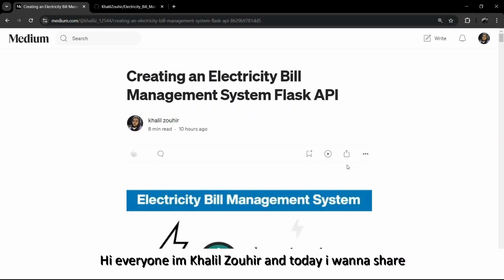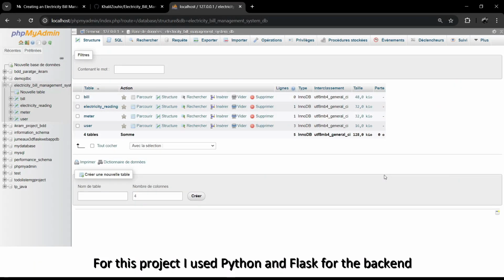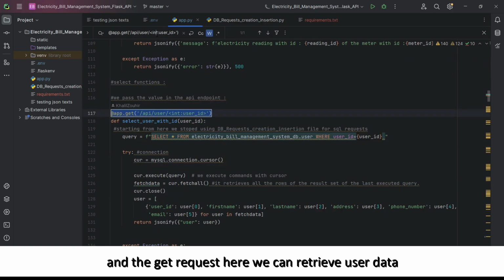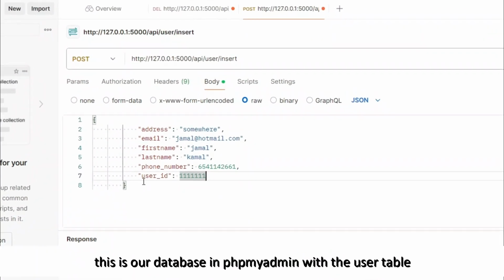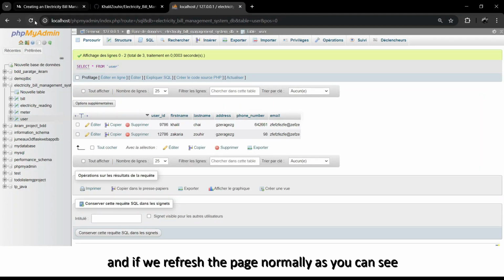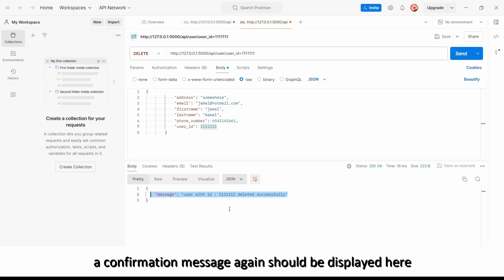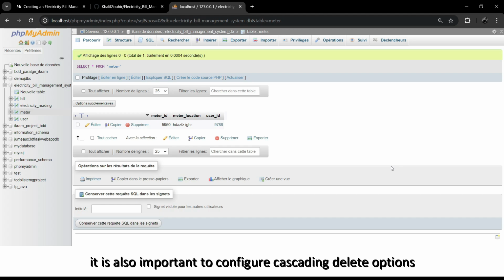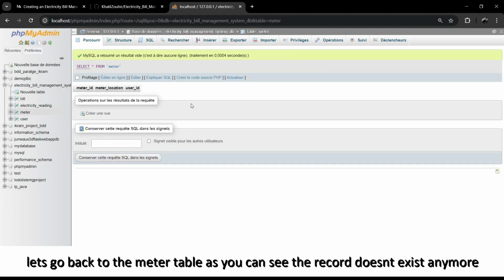Electricity Bill Management System Flask API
In this video, I showcase the functionality of the Electricity Bill Management System API built with Flask. The API allows users to efficiently manage operations related to users, bills, meters, and electricity readings.

You can find more details in my Medium article

Check out the full project and code on GitHub